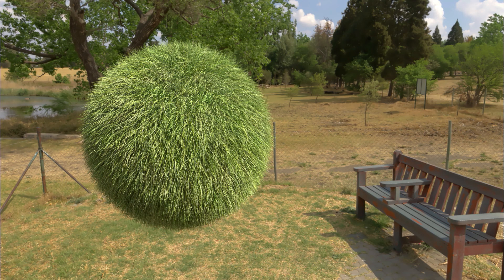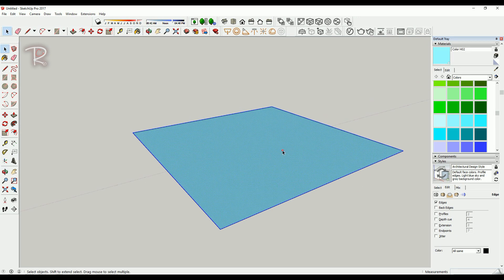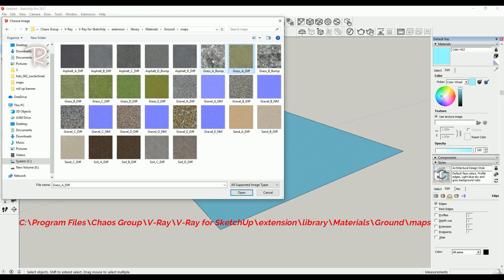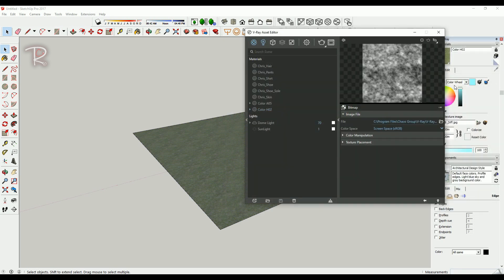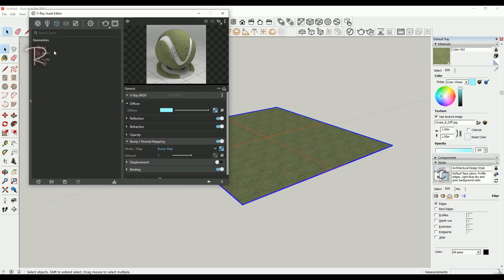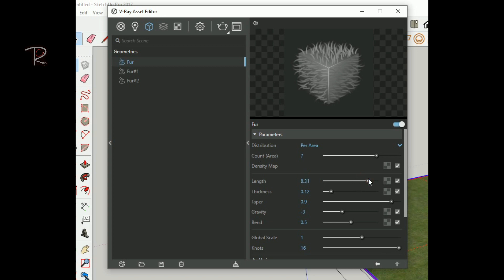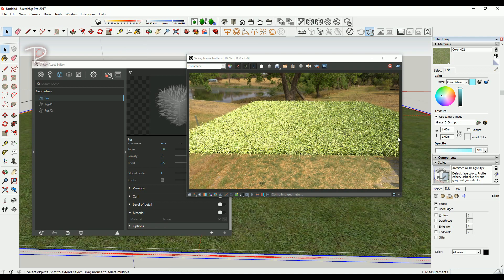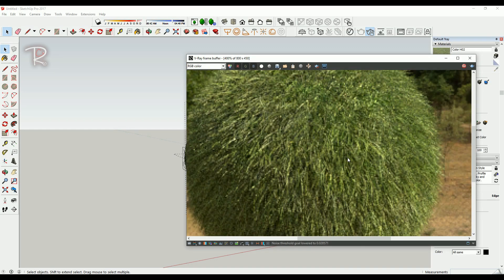How To Make Grass Material + Fur - Sketchup Vray Next tutorial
Hello Everyone! This video will guide you On Sketchup 2017 + Vray Next to get realistic Grass material by using Vray Fur with very easy way and no need for any Plugins and provide very realistic results. You can use it in Any Exterior and Landscape Render.